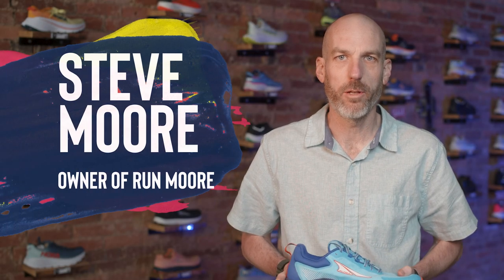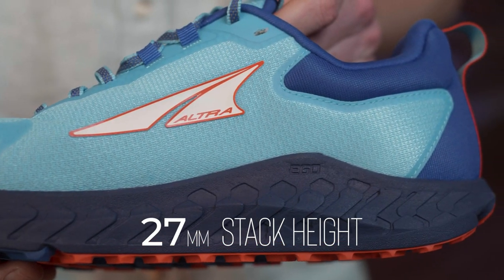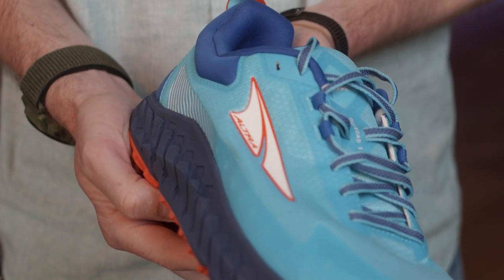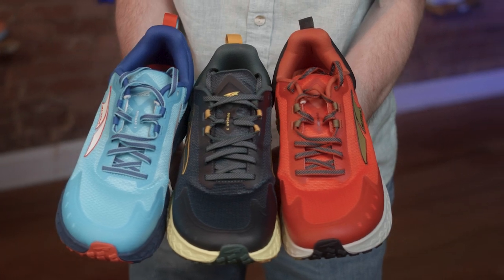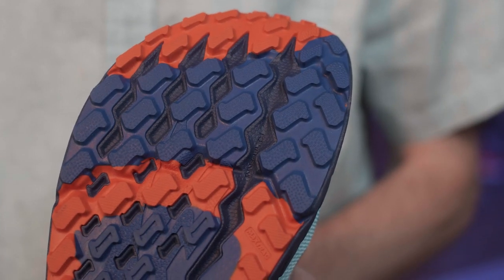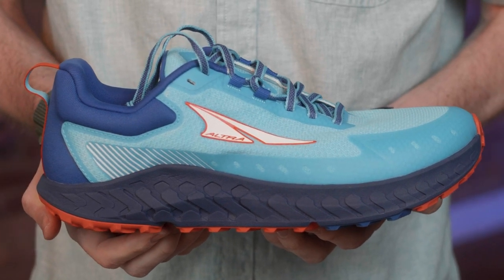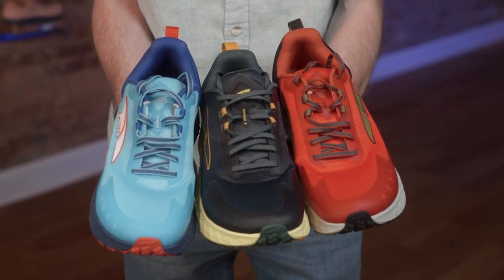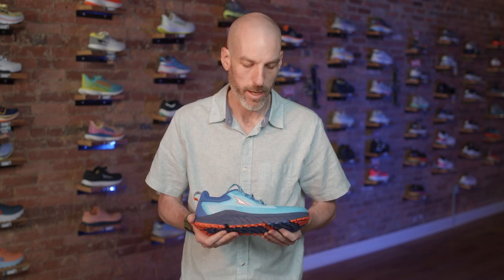ALTRA OUTROAD 2 Review | A Hybrid Trail Running Shoe | Is it more trail shoe or more road shoe?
Can't always make it to the trails for a run?  Are you heavier on road running but enjoy the occasional trail? Then the Altra OUTROAD 2 could be what you're looking for.

At $140, the Outroad 2 has 27 millimeters of stack height, an updated tongue, and a new upper.

This shoe, like most Altras features a Ego Midsole and a MaxTrac outsole, so you won't find a vibram here.

In this video, we'll take a closer look at the features of the Altra Outroad 2 and share our initial thoughts on fit, use and performance. Whether you're looking to do some light trail hiking with the family on the weekends or just have a little more protection under foot, this shoe could be the one you're looking for. So give this a watch and learn more about the Altra Outroad 2 and whether your search is over or just beginning.

⏲️TIMESTAMPS⏲️
0:00 Intro
0:16 About the Outroad
1:09 Stack Height
1:28 Midsole
1:38 Outsole
1:58 The Upper
2:42 Steve's Thoughts
3:11 Who this shoe is for
4:36 The Fit
5:24 All of the Changes
5:42 The Heel Cup
6:35 Color Options
6:58 Closing